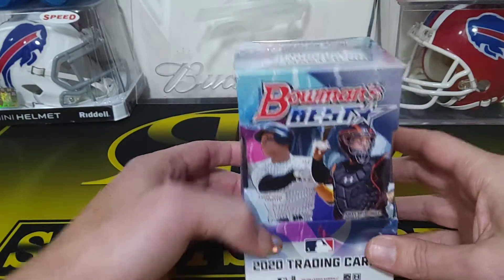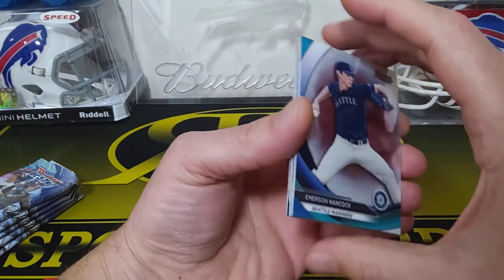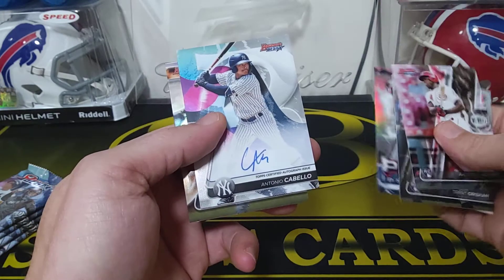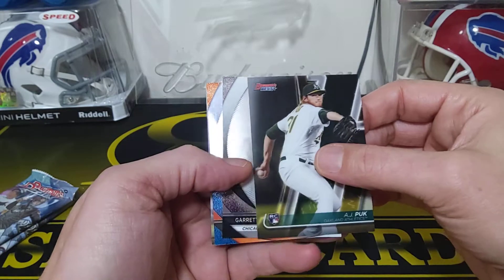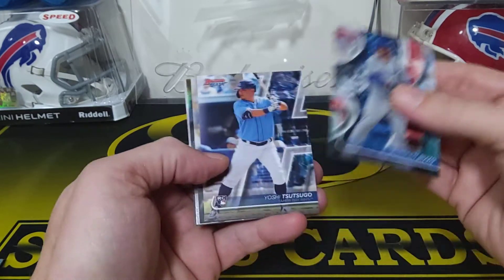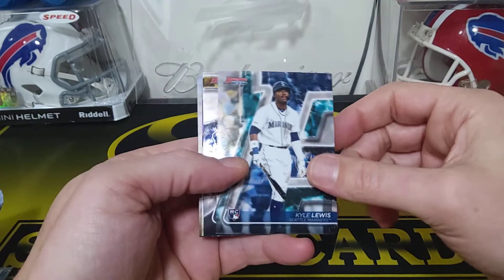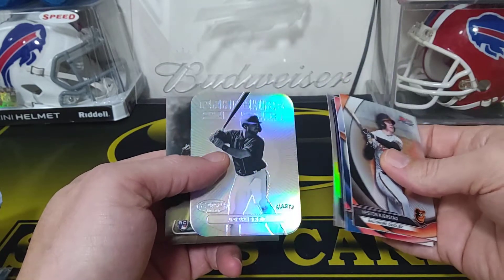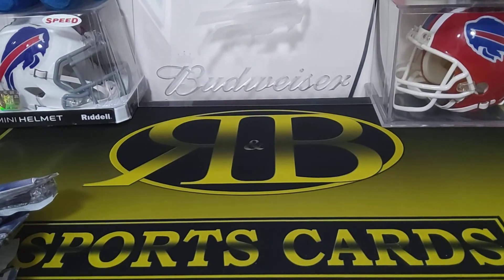2020 Bowman's Best Hobby Box **4 On Card Autos**